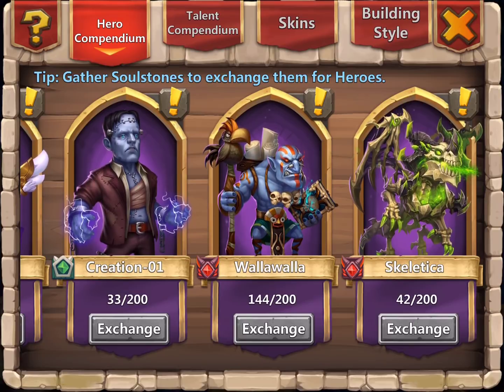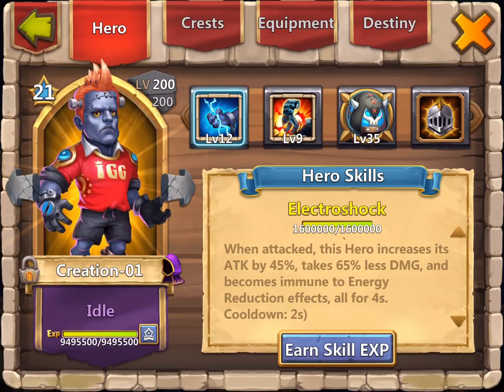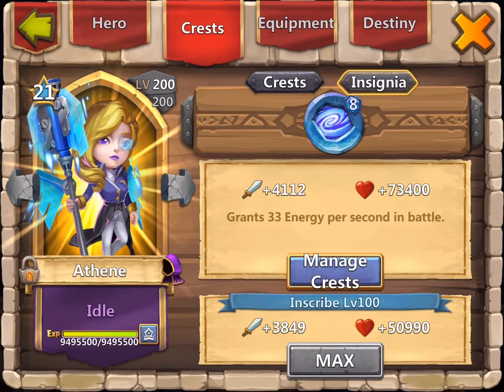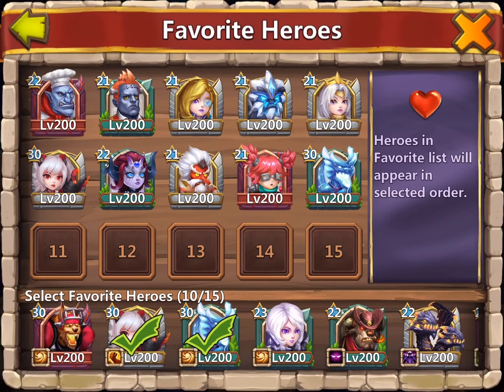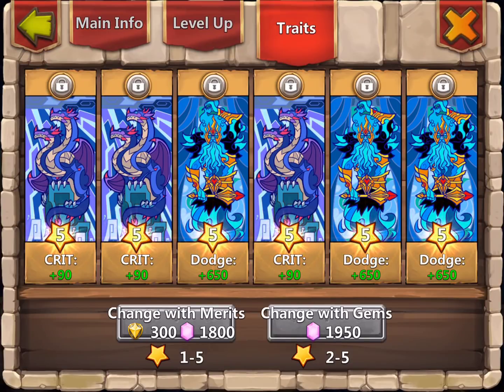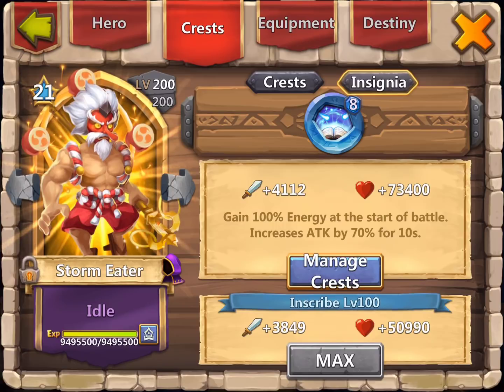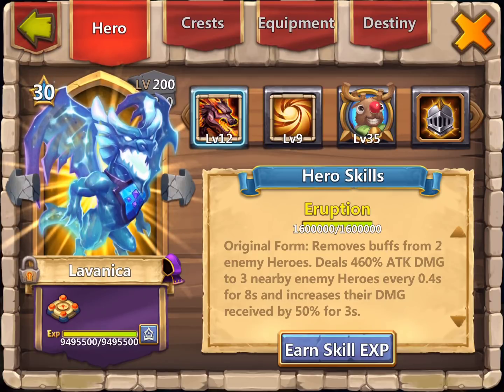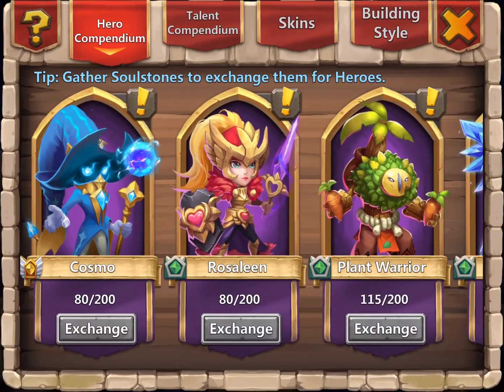Castle Clash All Heroes Best Talents, Enchantments, Traits, Insignias, Pets @ Million Might (6/7)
All Castle Clash heroes are explained and reviewed.  Best hero talents, enchantments, traits, insignias, and pets recommended.  Million might altar review a 7 part series.
Part 6/7
1.  Wallawalla
2.  Ceation-01
3.  Athene
4.  Sasquatch
5.  Espirita
6.  Dove Keeper
7.  Cirrina
8.  Storm Eater
9.  Professor Ribbit
10.  Lavanica